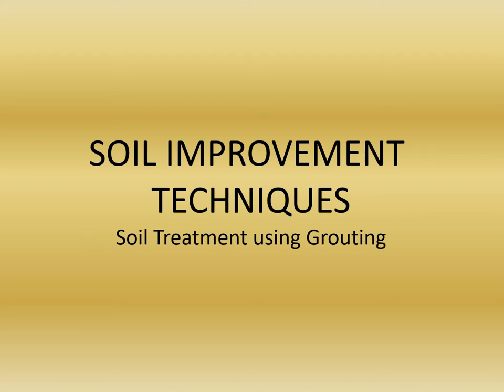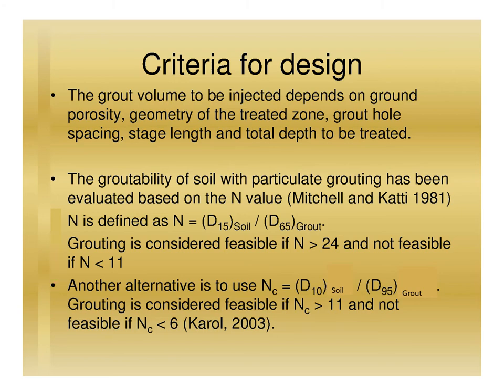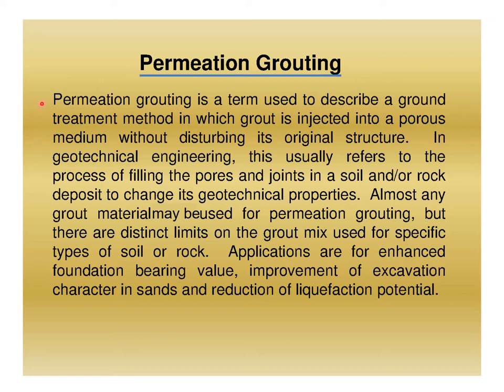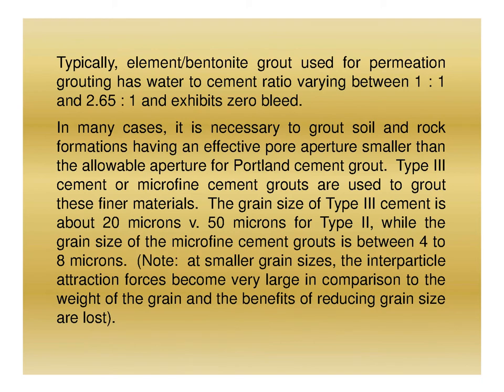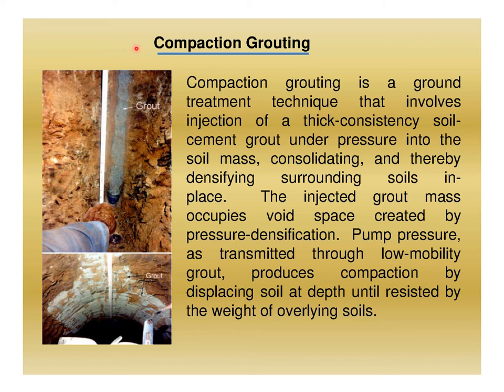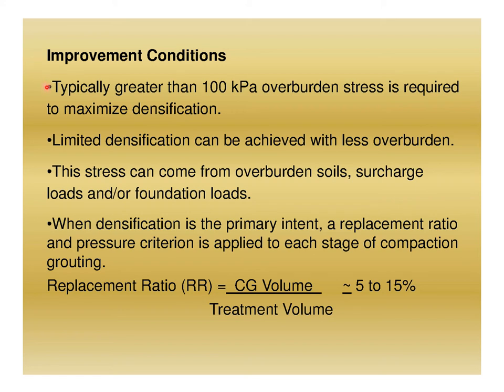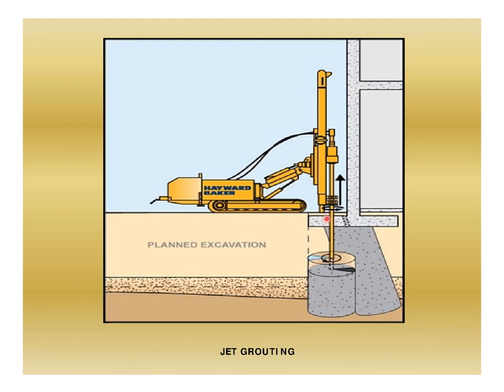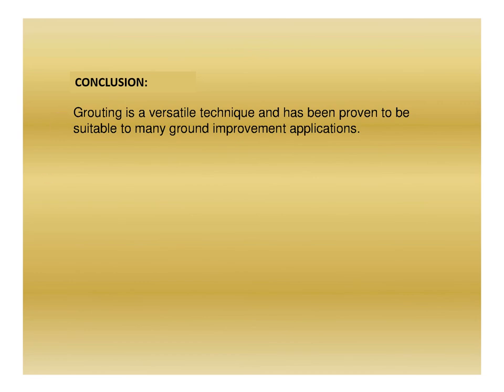SIT Lecture No. 06====